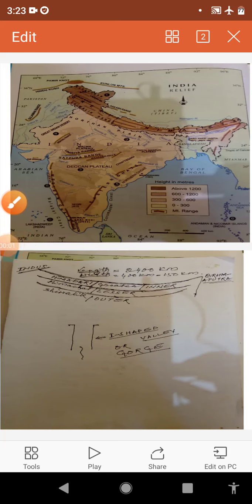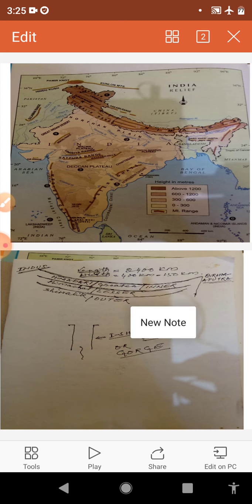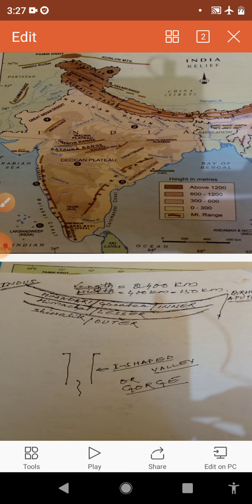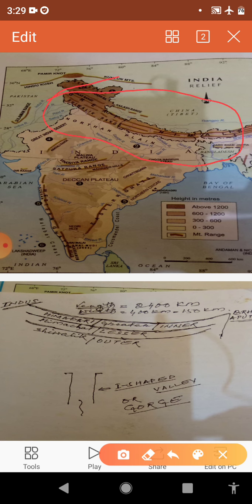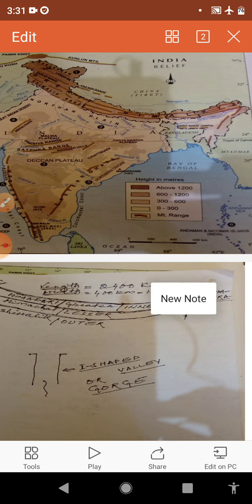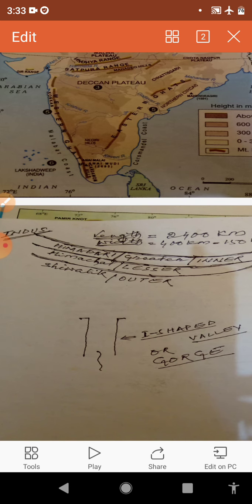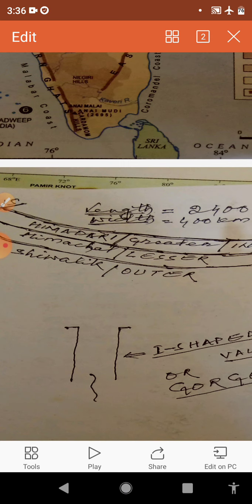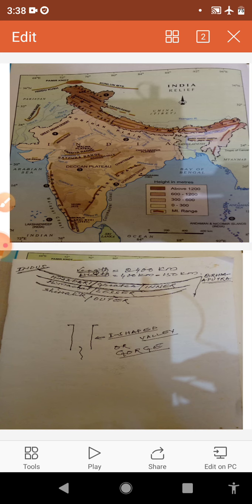Class : IX , Physical Features of India